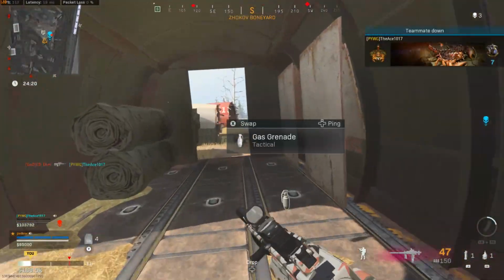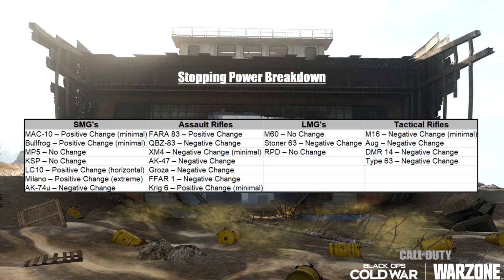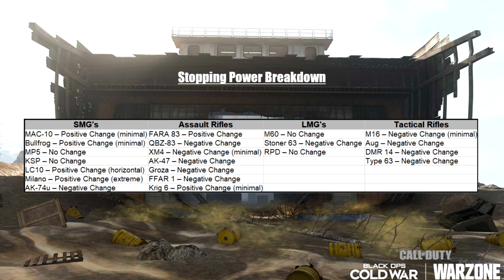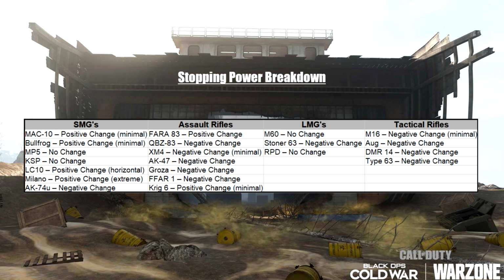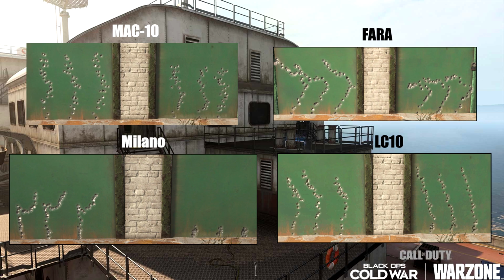COD Warzone - Stopping Power Breakdown for Cold War Guns (Season 2)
Today I breakdown and take an in-depth look at stopping power and it's effect on the different Cold War guns in Warzone. Including the two new Season 2 FARA 83 and LC10 weapons.